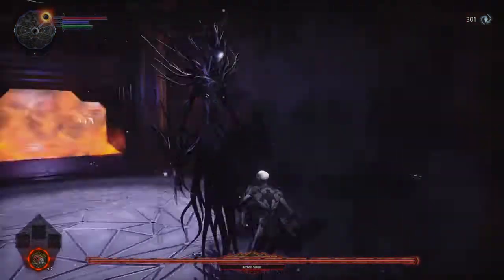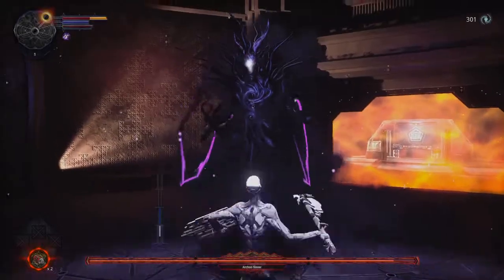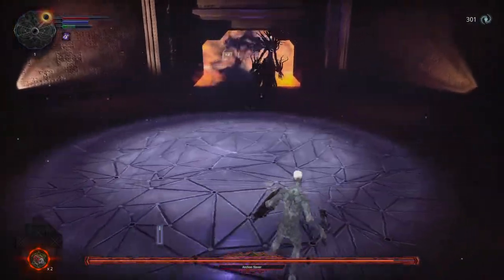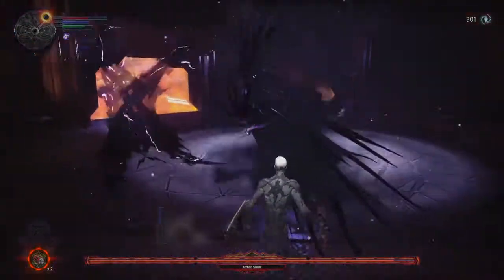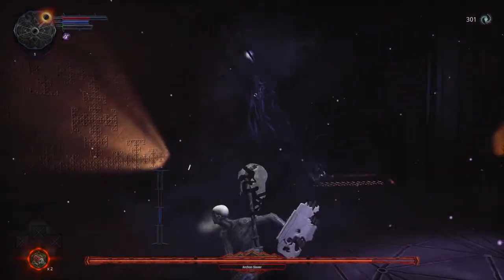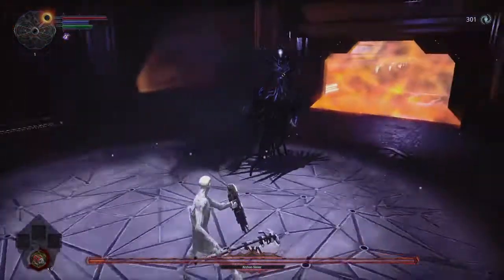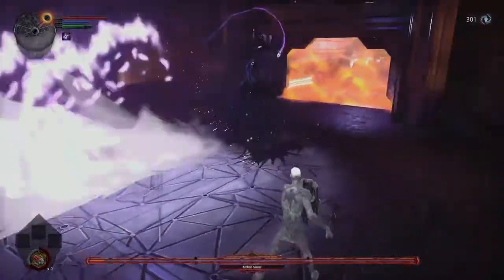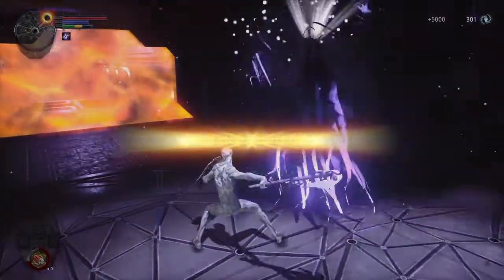Hellpoint - Black Hole Hour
Explnation of what Black Hole Hour is and what it does.